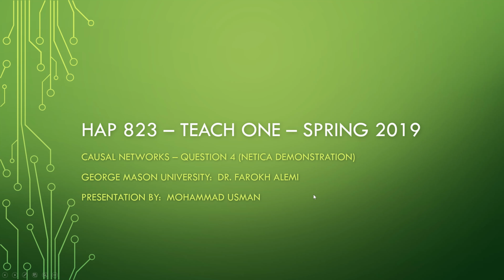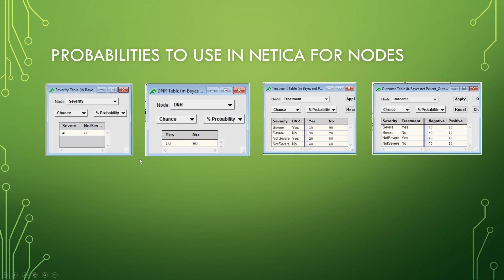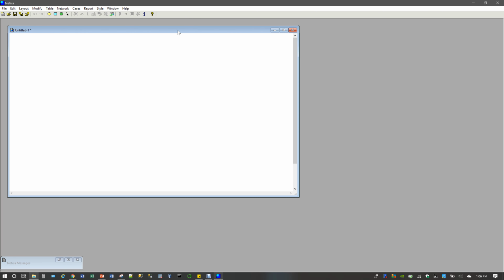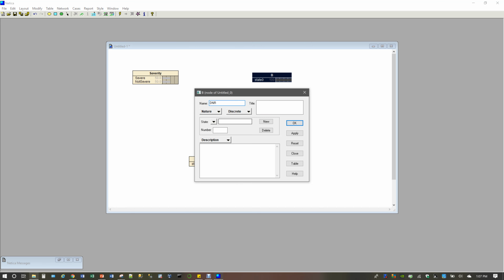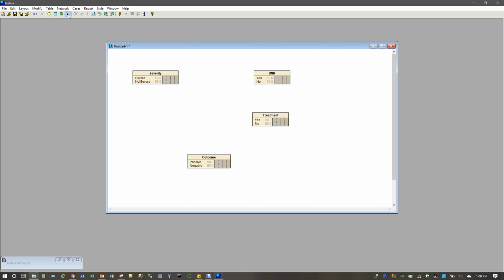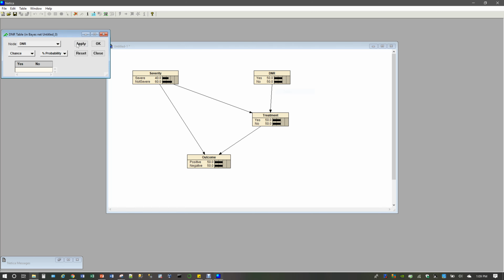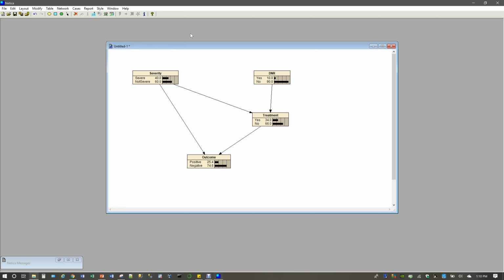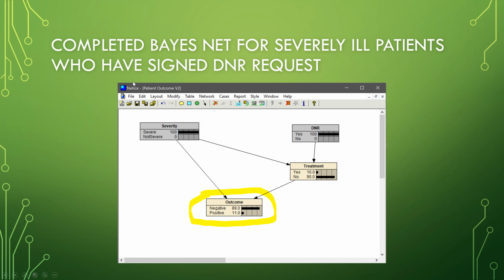HAP 823 Causal Networks Q4 MUsman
Comparative Effective Analysis - George Mason University
HAP 823 - Causal Networks